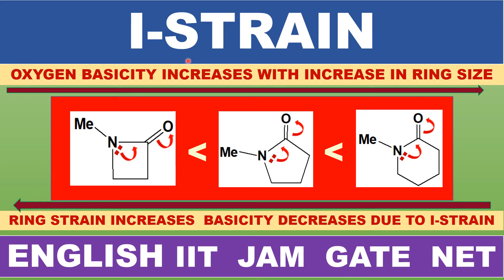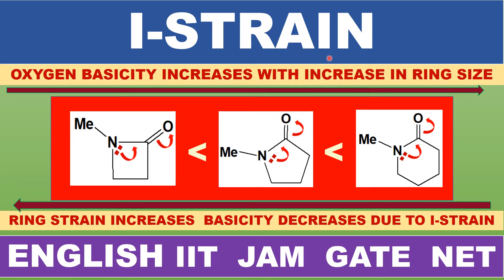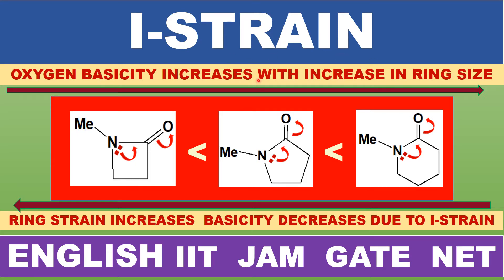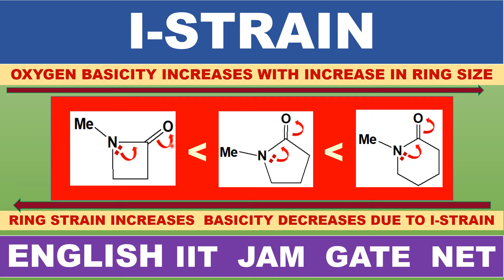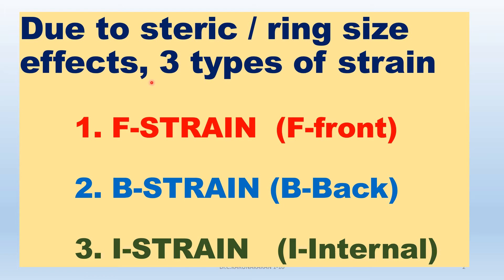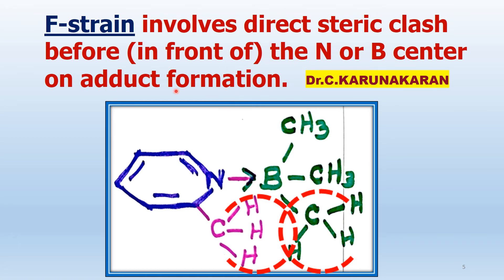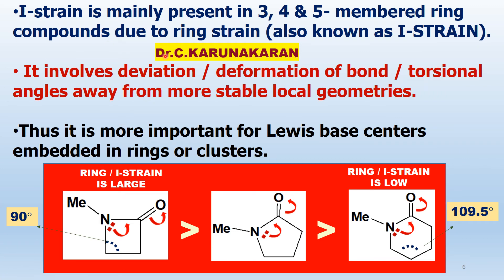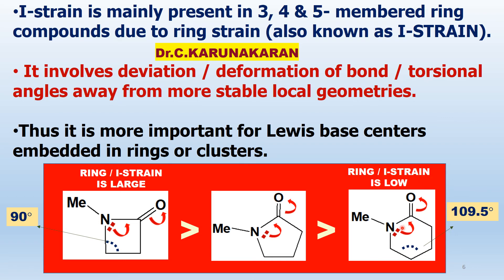(ENGLISH) I-STRAIN INTERNAL STRAIN STERIC EFFECT ON LEWIS ACID-BASE STRENGTHS RING SIZE EFFECT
(ENGLISH) I-STRAIN, INTERNAL STRAIN, STERIC / BULKY EFFECT  ON   LEWIS ACID-BASE STRENGTHS, CHEMISTRY, ACID BASE CONCEPTS, RING SIZE EFFECT, INORGANIC CHEMISTRY, IIT JAM, GATE, CSIR, NET, UGC